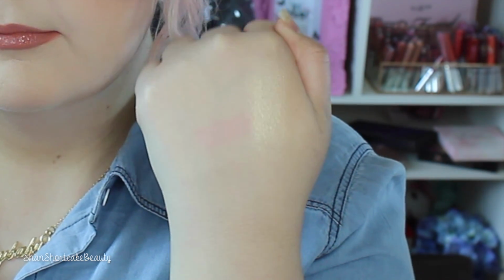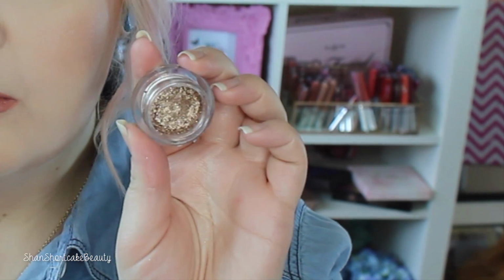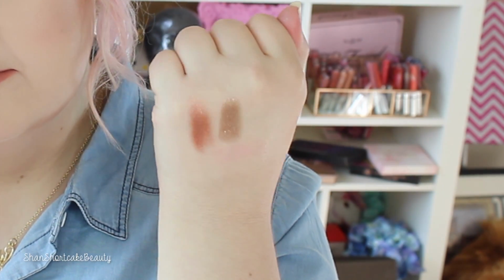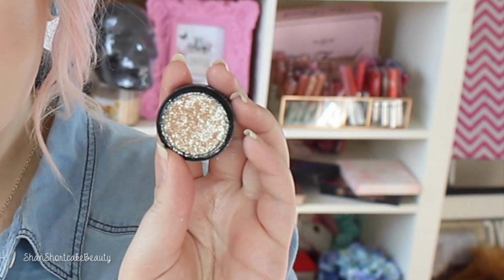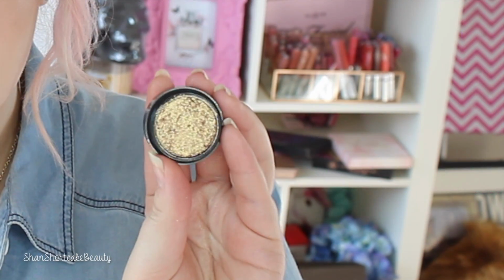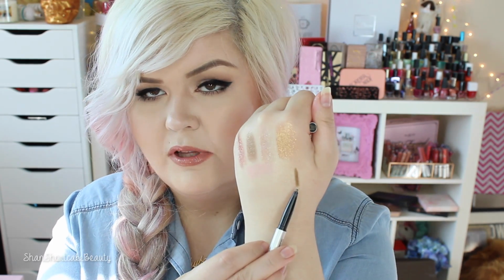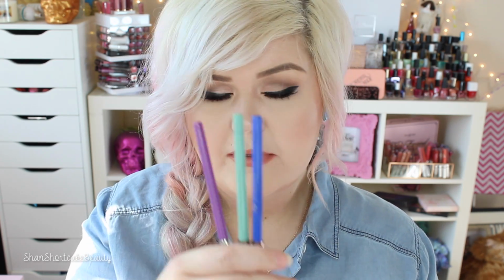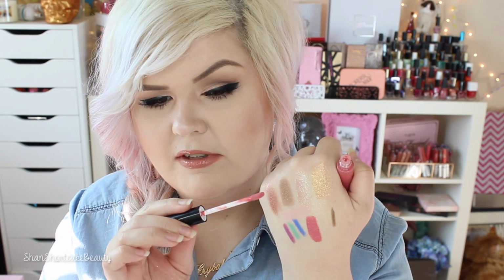Best In Beauty May 2016 Favorites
Hey Loves!

Here are a few things that I have really been loving over the past month! What are your favorites from this last month?

XO,
Shan

PRODUCTS MENTIONED

NYX Illuminator in Ritualistic
Peripera Wholly Deep Jewel Pot in Be Edge
Peripera Wholly Dee Jewel Pot in Be Trendy
Beauty People Pact Pigment in Sugar Light
Beauty People Pact Pigment in Glow Light
It Cosmetics Brow Power
Makeup Geek Full Spectrum Liner in Orchid
Makeup Geek Full Spectrum Liner in Mint
Makeup Geek Full Spectrum Liner in Cobalt
Makeup Revolution Lip Euphoria in Fate
Clinque Pep Start Eye Cream

LIPS :  Colourpop Tootsie Lippie Pencil + Wet N Wild 903C and 900B 💋
TOP Torrid
NAILS:
HAIR COLOR:  Manic Panic Cotton Candy Pink + Spark Starlight Silver

Shannon M.

(Feel Free To Send Whatever Your Heart Desires! I love reading your letters!)

BEAUTYLISH: Beautylist.Com/ShannonShortcake
IPSY: Ipsy.Com/ShannonShortcake

FAQ

EDITED WITH: iMovie

FTC: All products purchased by myself with the exception of any products marked with a * next to them. I only use products I believe in (in my videos) and would never show you something I didn't think was a great product! I will always mention in the video if I am trying out a product and my opinion is not yet 100%! ALL OPINIONS ARE MY OWN! You know I got you dolll! Love you !